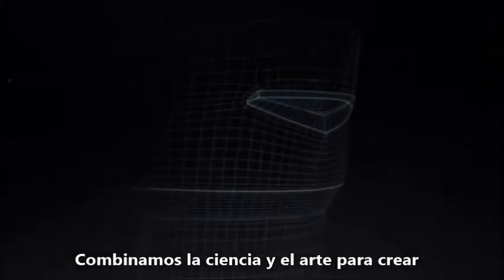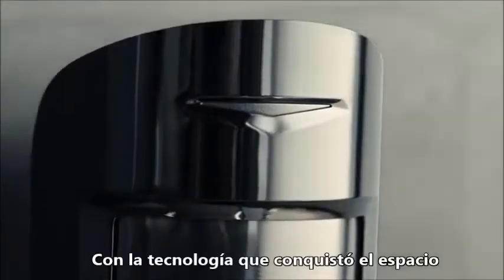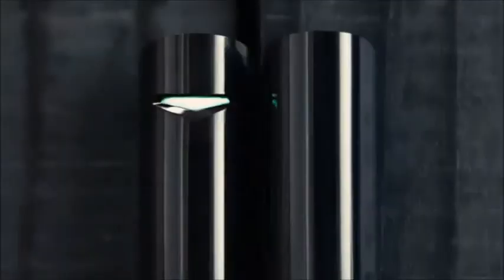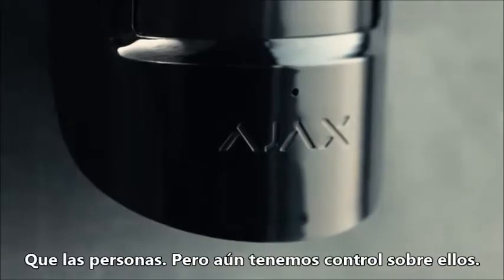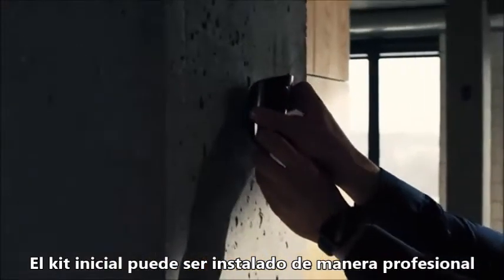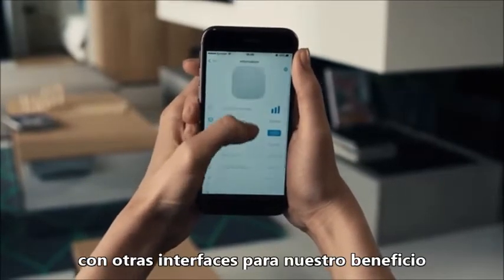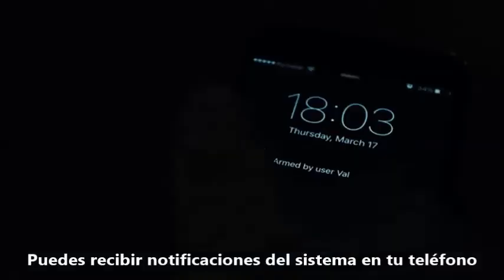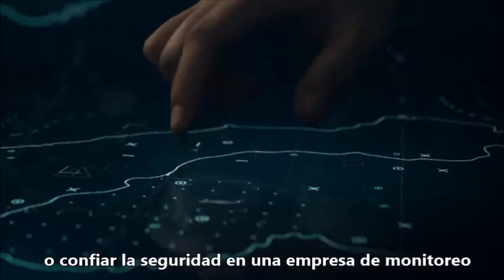Ventajas de AJAX SYSTEMS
Toda la comunicación viaja encriptada por un sistema de comunicación diseñado por AJAX SYSTEMS, en caso de detectar alguna interferencia, avisa a los usuarios registrados en el HUB y se cambia de canal. Se gestiona a través de IOS, Android y Web.